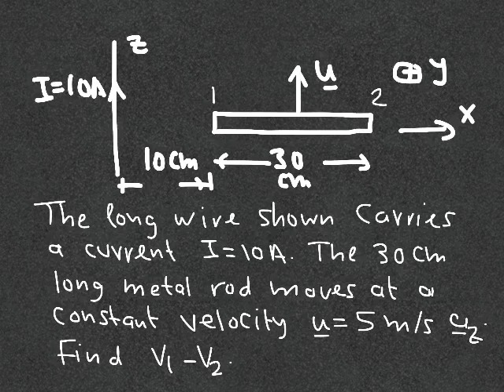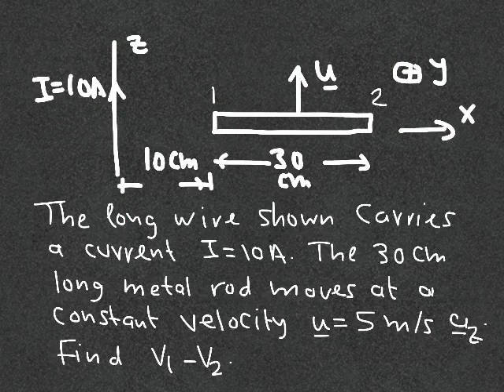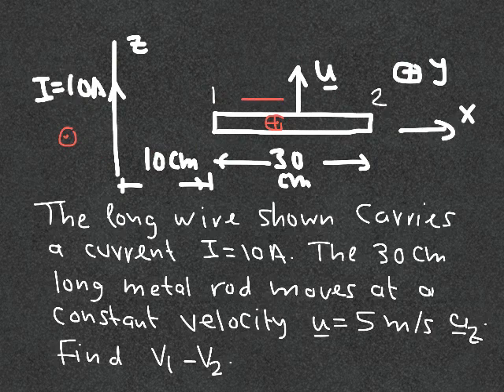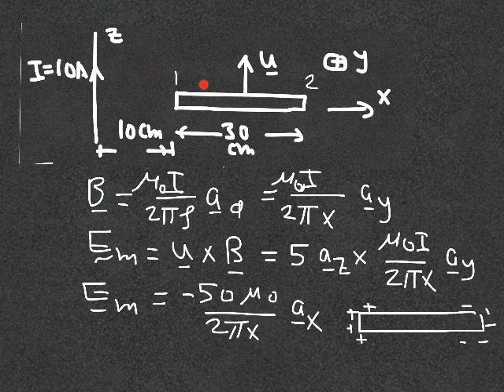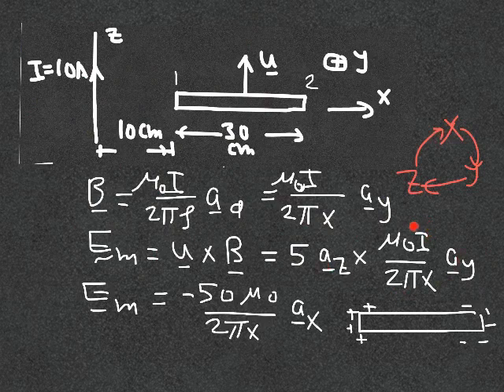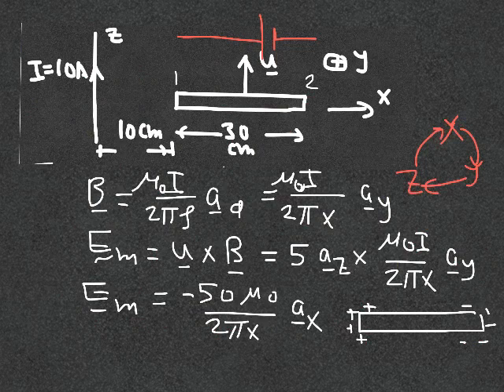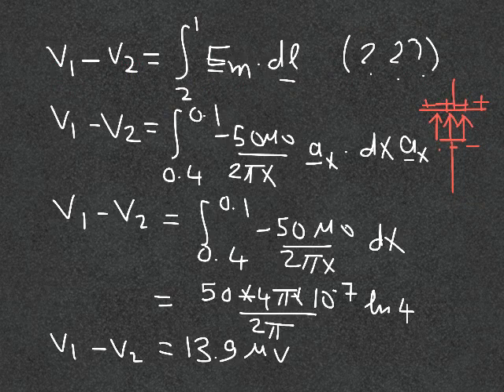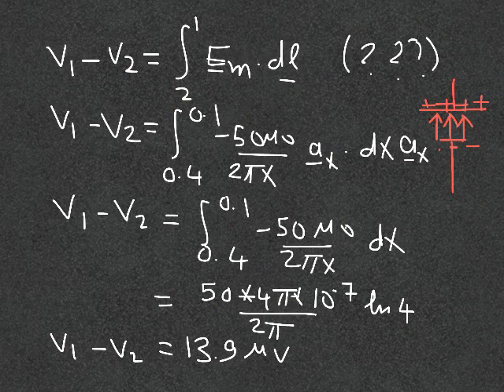Examples on Faraday’s Law (2)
Examples on Faraday's Law